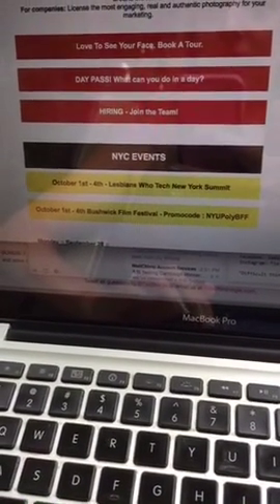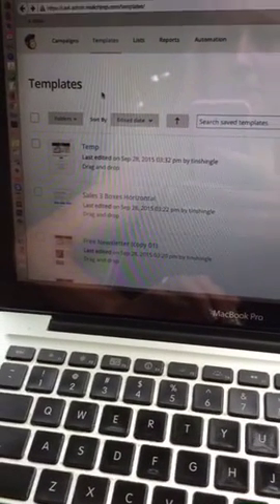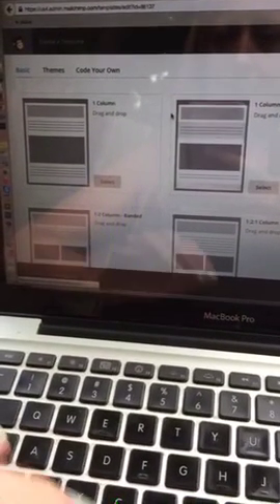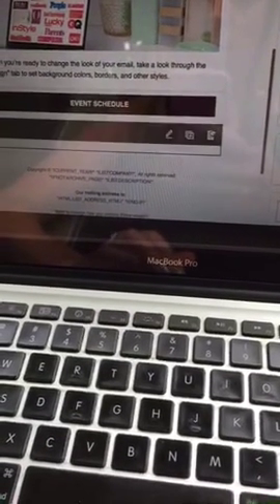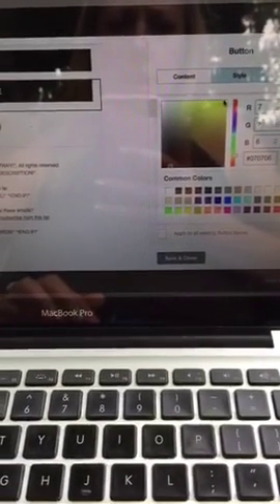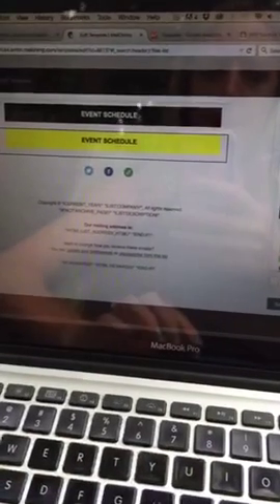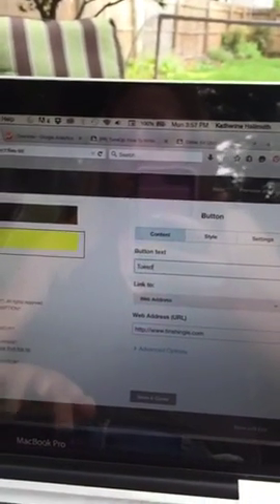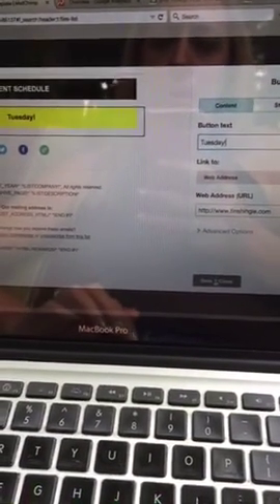A Huge Design Trick in MailChimp That Is SO Easy To Use!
A day before the Live TuneUp Webinar dedicated to MailChimp: Design Tips & Ideas For Creating A Great Email Campaign, Katie broadcasted live on Periscope a sneak peek of her favorite design trick to make big impacts in email campaigns. Inspired by a newsletter marketing events from AlleyNYC, she showed the power behind this one little tool. This is the replay of that broadcast.